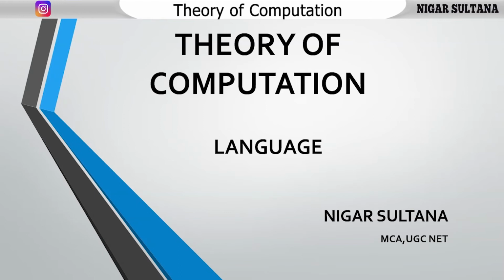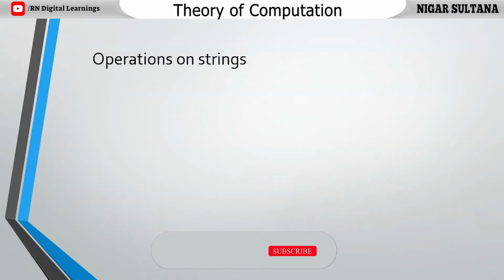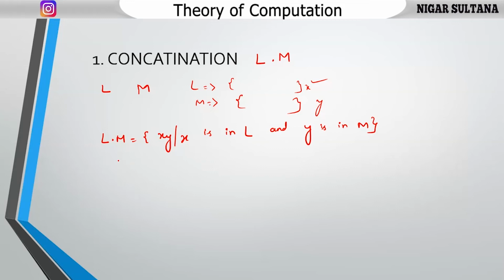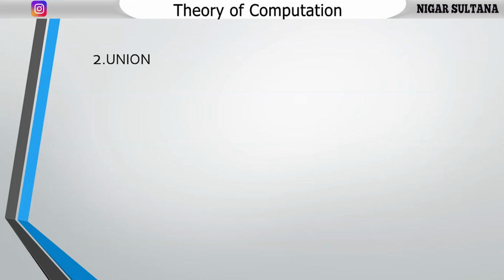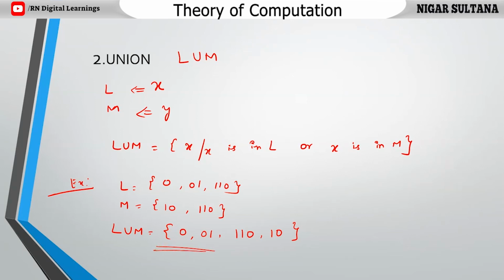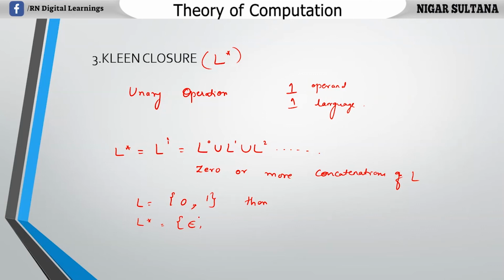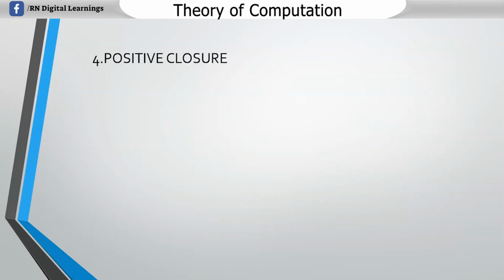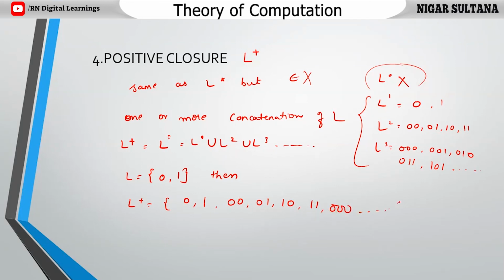#2| Languages of Theory of Computation| by Nigar Sultana | TOC Series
TOC Series Nigar Sultana
In this Video you will Learn about Languages of Theory of Computation

Watch our Previous Videos on